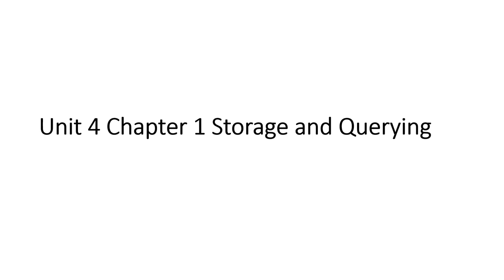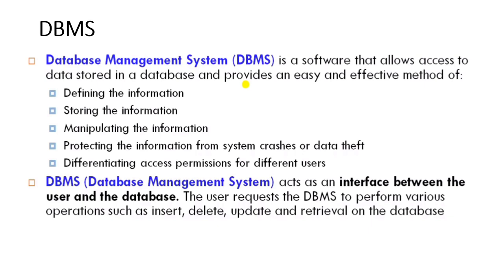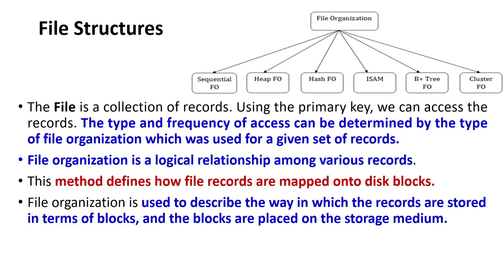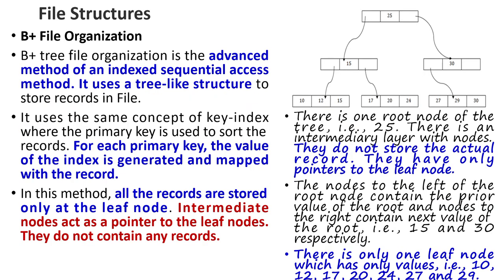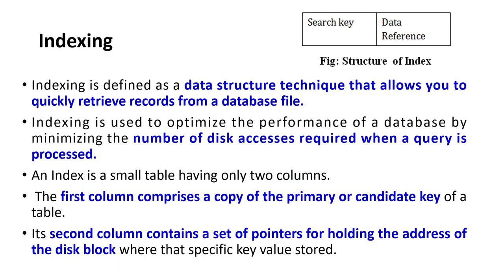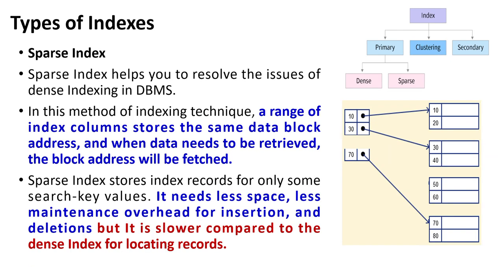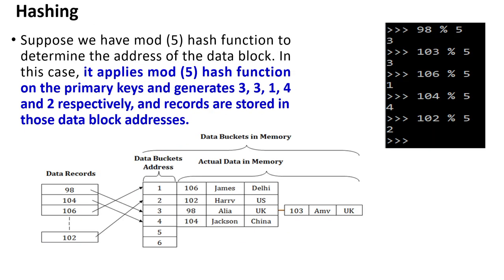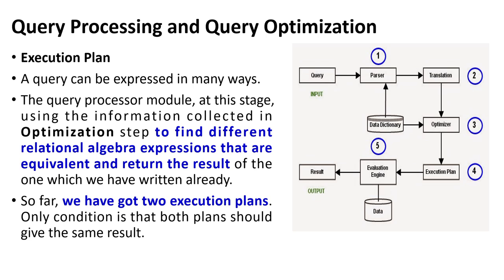DBMS chapter 4 Storage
DBMS Chapter 4 part 1